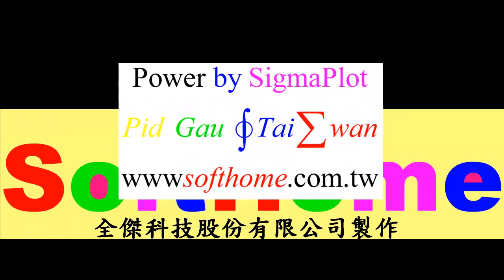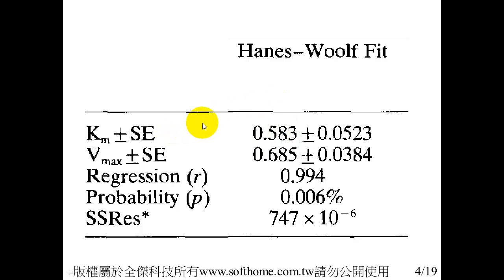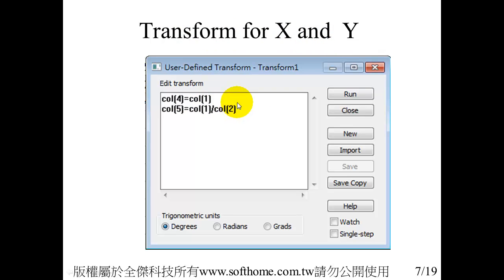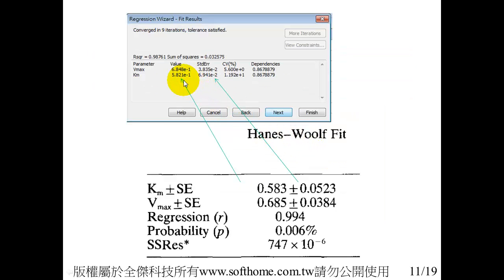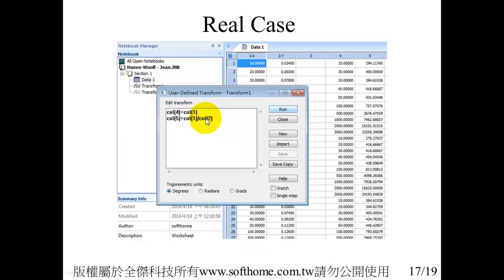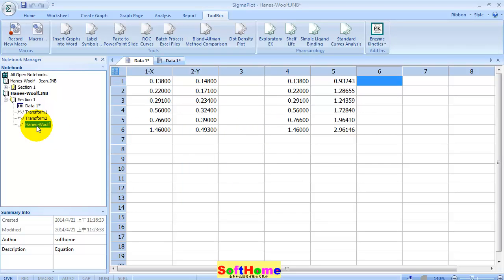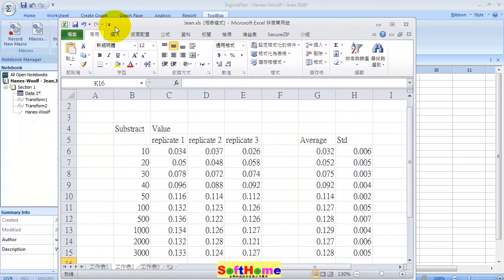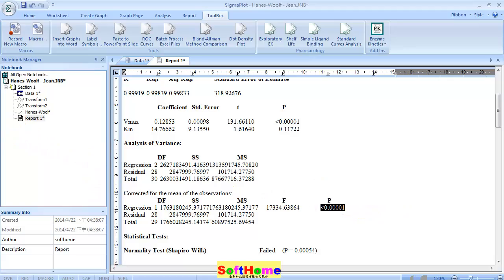Enzyme Kinetics 21 Hanes Woolf Fit (In English)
Tutorial for  SigmaPlot V.12
二維及三維科學繪圖統計軟體 教學範例
The technical graphing software choice for more than 100,000 professional researchers
Command, 操作指令示範;
Method,統計方法示範;  Application,應用示範;

Now Speak in Traditional Chinese by Pid Gau
內容敘述 : Description
Hanes Woolf Fit Fit (In English)
For Hanes-Woolf Fit
Find Km and Vmax
SE ; R square ; p-Value

SoftHome International ; Software for Technical Graph
13F, NO. 55, SEC.1, CHIEN KUO N-ROAD, TAIPEI, 10491,TAIWAN ROC
All Software :
SYSTAT ; SigmaPlot , TableCurve 2D , 3D , SigmaScan , Peakfit , AutoSignal

本公司為 SigmaPlot 原廠授權之臺灣獨家代理商
1.教育訓練  2.技術服務  3.教學範例  4.動畫影片
SoftHome4SigmaPlot  is our Video Channel for sigmaplot in YouTube
SoftHome4SigmaPlot  是本公司專為 sigmaplot 開設之之Youtube專有頻道